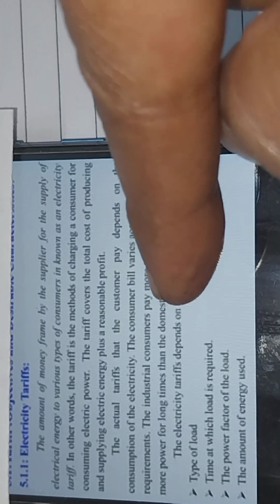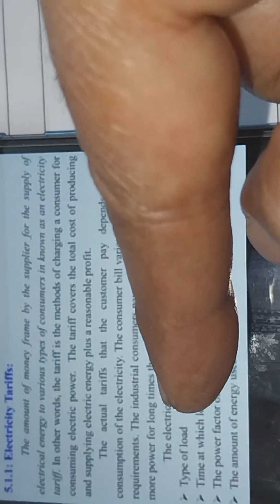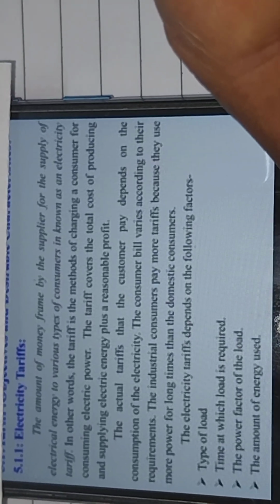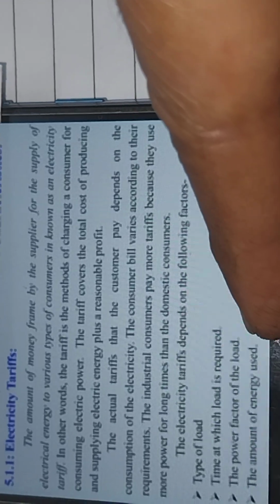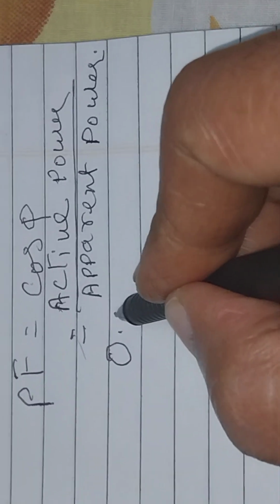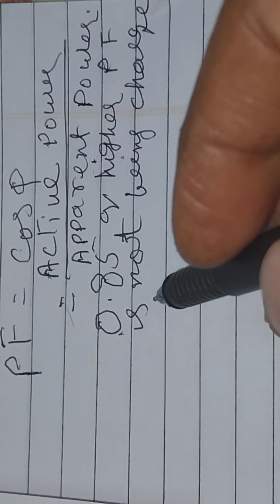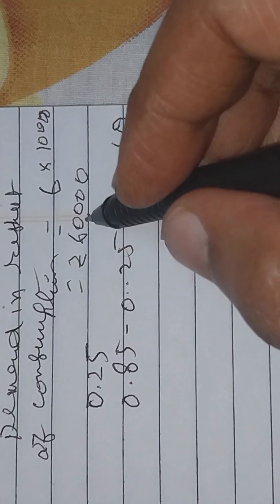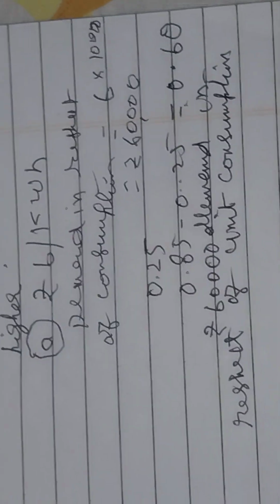ELECTRICITY TARIFF. POWER FACTOR TARIFF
"ELECTRICITY TARIFF. POWER FACTOR TARIFF" Is The Video Being published From This Channel @amarnathmishra1461 In ENGLISH Under The Category Of Science and Technology, Electrical Engineering In The Larger Interest Of Better Learned Global Citizenship In General And Students Of Engineering, Business persons In Particular So That They Could Understand The Method Of Formulation Of TARIFF. The Video Also Suggests To Avail Electricity At The Best Possible Power Factor  So That  They Could Save Money For Themselves And Offload The Power System From Undesirable Power Loads.###